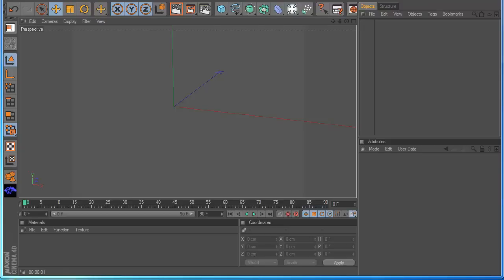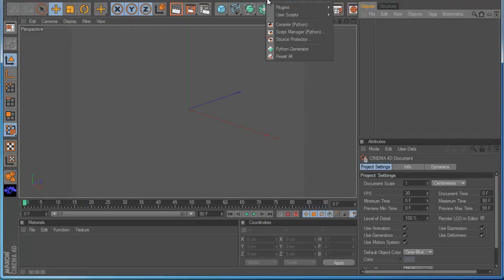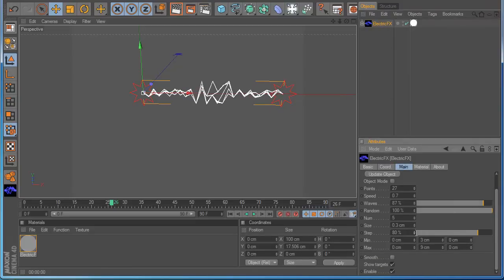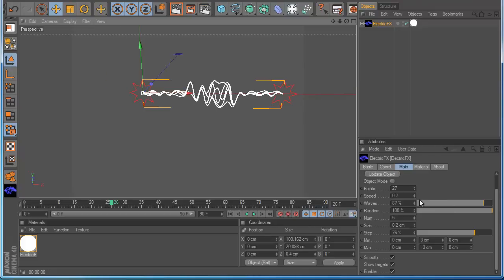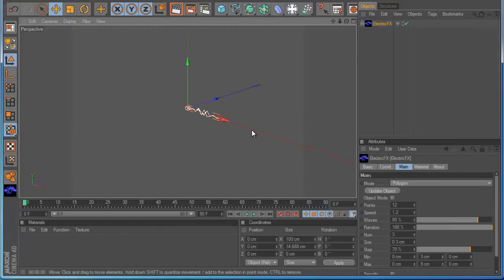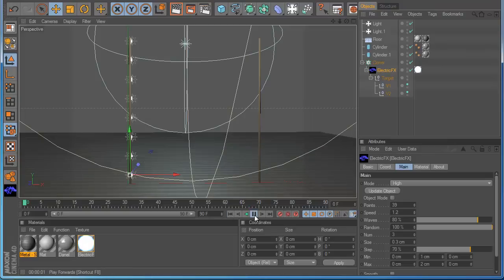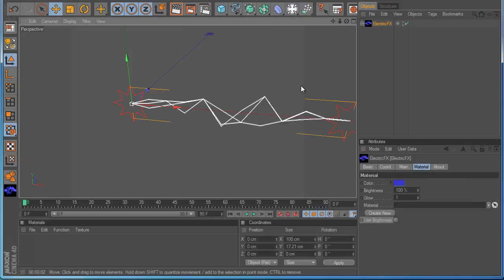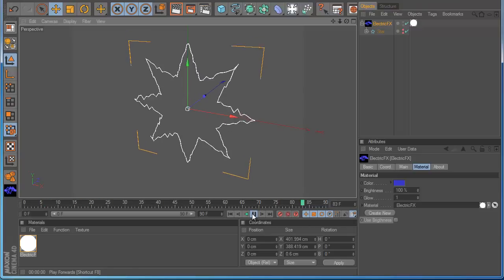ElectricFX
with this plugin you can make eletrick lines an objects
very easy for cool effects ;)

coming next days